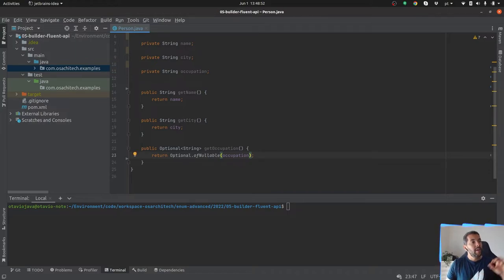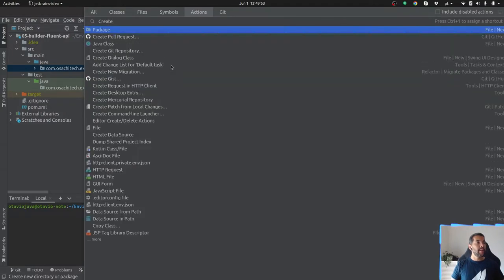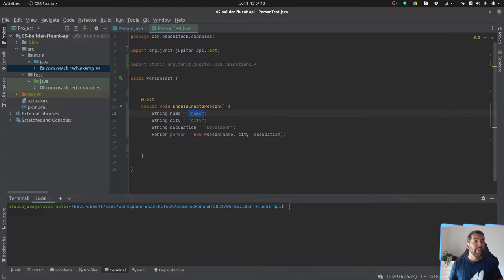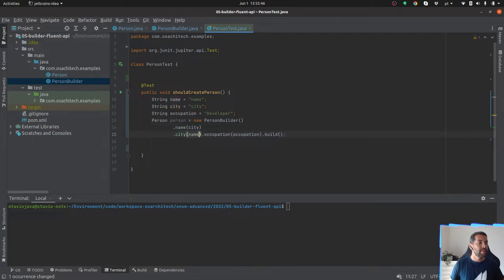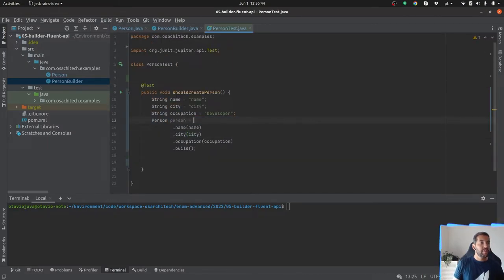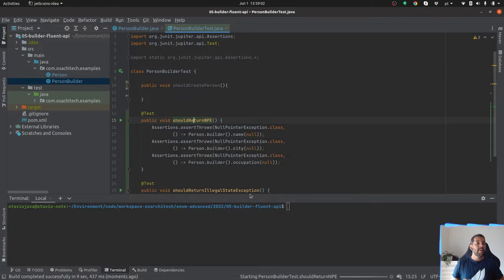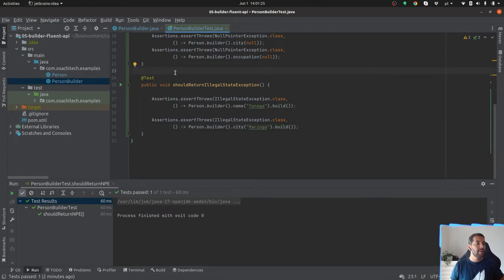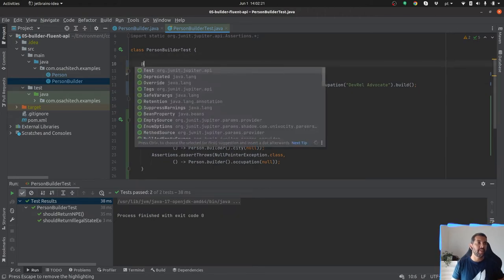Java Builder Pattern and Fluent-API - how to create complex objects with Java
Java Builder is a pattern that can help you to create complex objects.

Every time we create a new instance model, we must ensure that this entity is valid in our code. Thus the validation and constraints are critical to guaranteeing the API design direction.

Extracting this creation path to another class in a complex object makes code more testable and readable; plus, it follows the Single of Responsibility principle.

This video will explain two ways to create complex objects with two patterns: Builder and fluent-API or DSL — the main difference between the tradeoffs and how to do it in Java.

Builder Pattern and Fluent-API - how to create complex objects with Java.